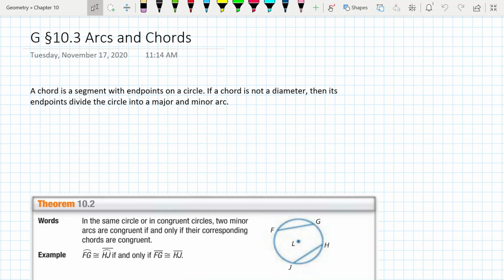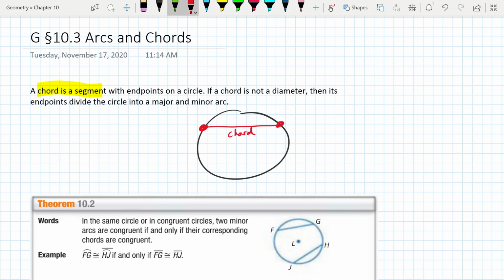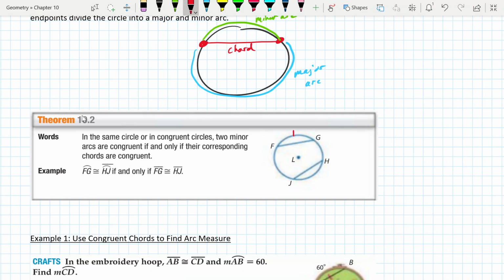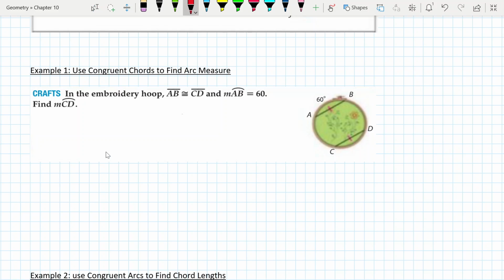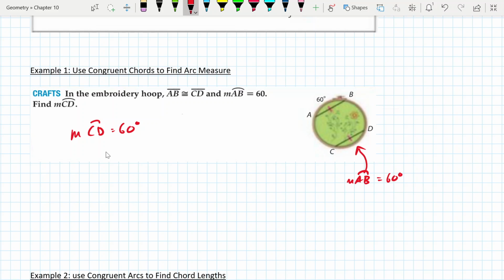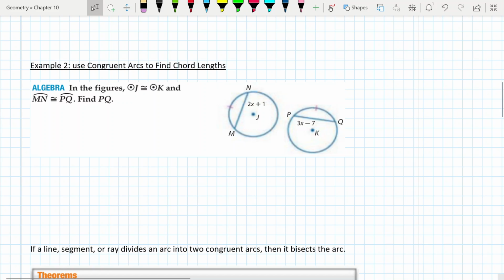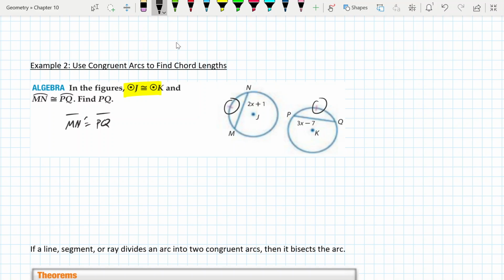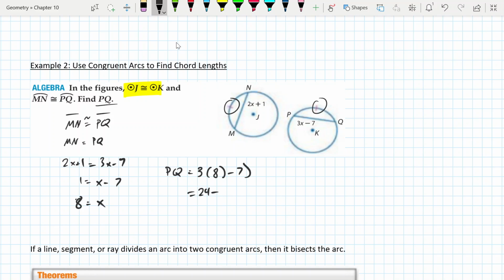G 10-3 part 1